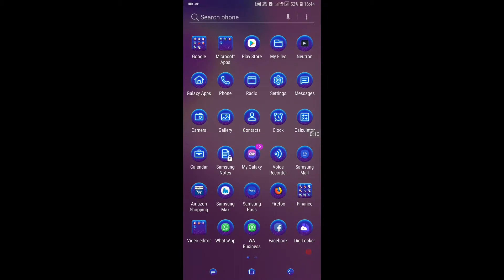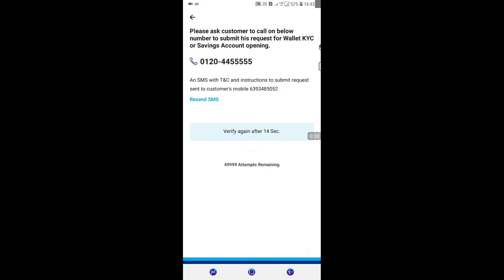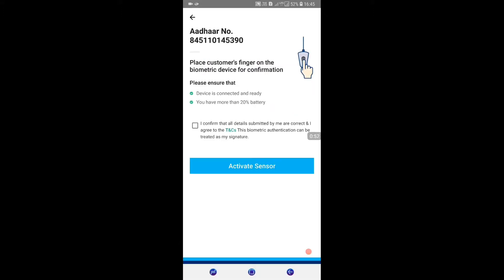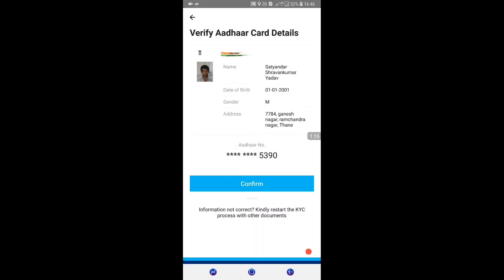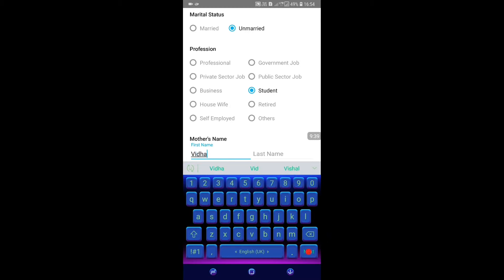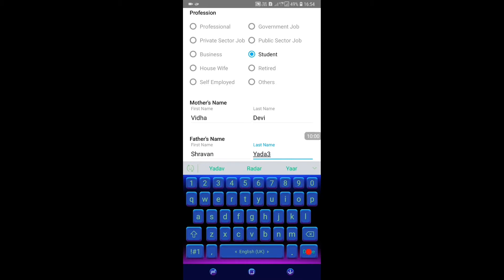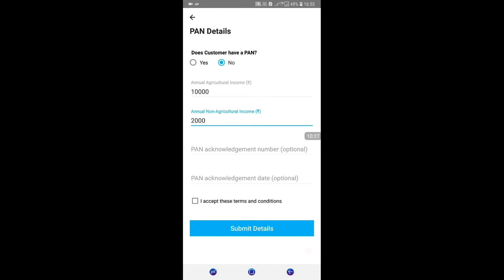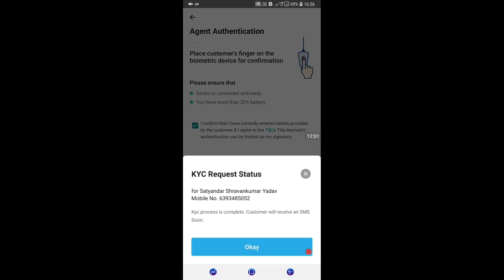पेटीएम kyc आधार कार्ड से स्टार्ट And big changes